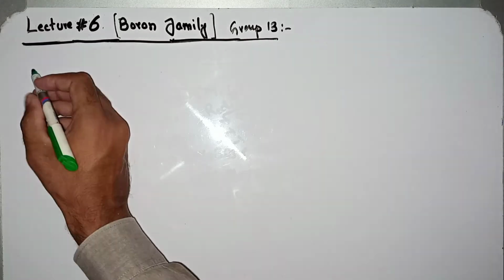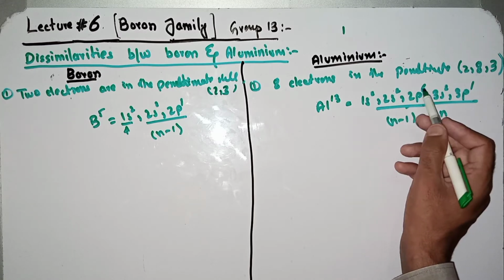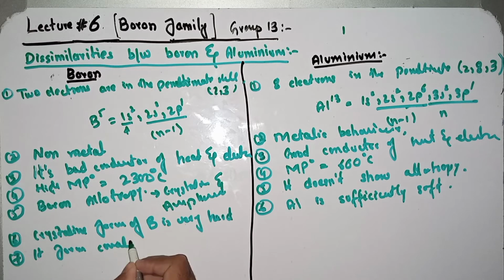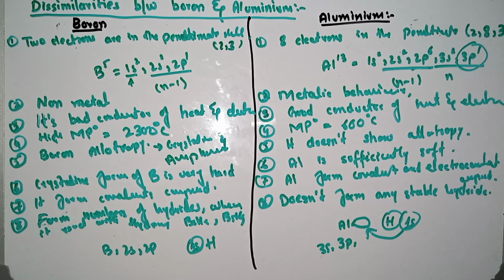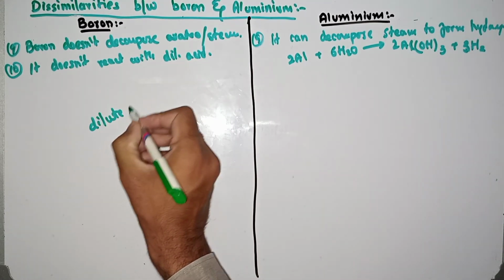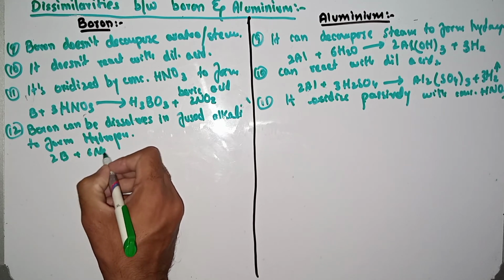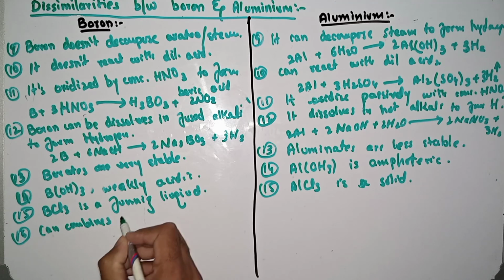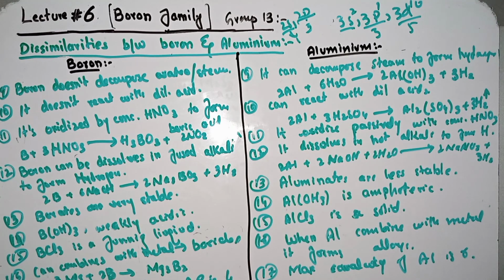Dissimilarities Between Boron and Aluminum|| Behaviors/Characteristics of B and Al||AZ Science Group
LECTURE NO. 06:- BORON FAMILY  [Group-13]

i) All dissimilar points in Boron and Aluminum
ii) Penultimate electrons in Boron and aluminum
iii) Non metallic and metallic nature  of Boron and aluminum
iv) Melting points of Boron and aluminum
v) Boiling points of Boron and aluminum
vi) Which on show allotropy Boron or aluminum?
vii) Crystallization nature of Boron and aluminum
viii) Which one form covalent compounds nature of B or Al?
ix) What about hydrides of Boron and aluminum?
x) Which one have decomposition nature Boron or aluminum?
xi) Which one can oxidized Boron or aluminum?
xii) Which one can dissolve in fused Alkali, Boron or aluminum?
xiii) Which one is stable Borates or Aluminates?
xiv) Which one is acidic and which one amphoteric?
xv) Which one is in liquid state and which one in solid?
xvi) Maximum covalency of B and Al
xvii) Concentrated vs Dilute solution